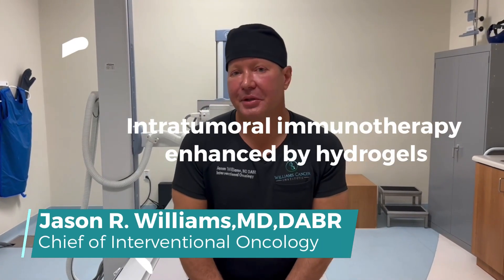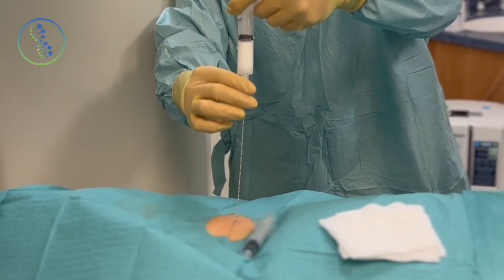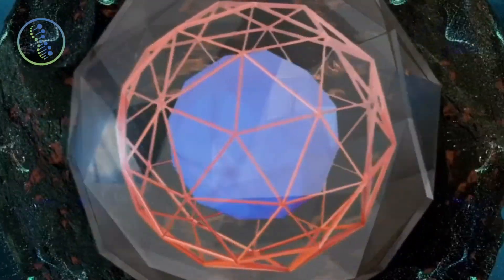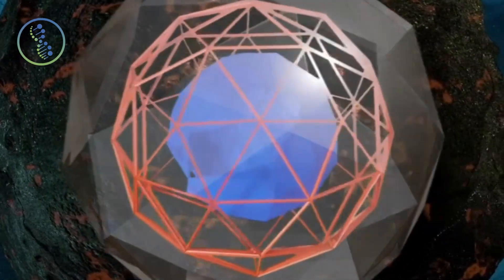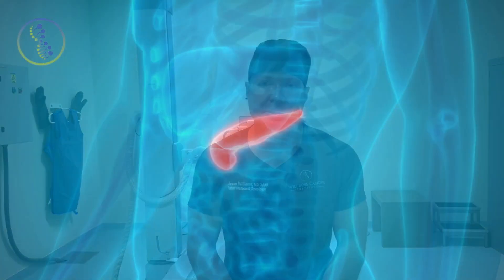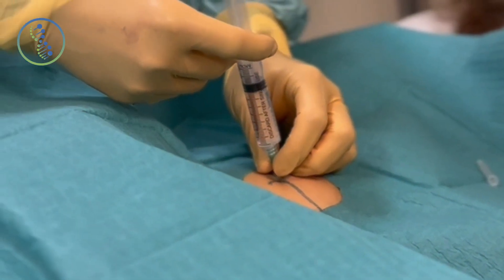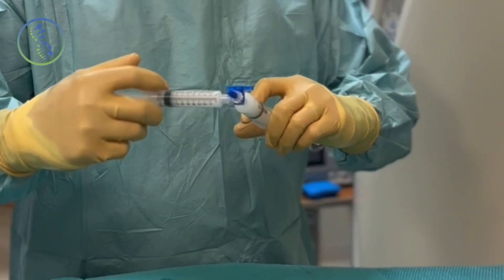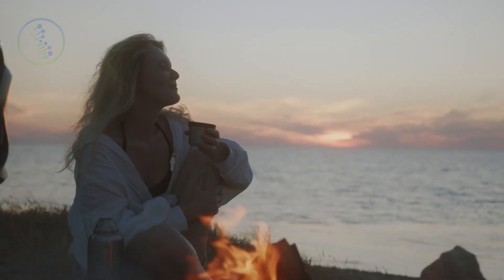Intratumoral Immunotherapy enhanced by hydrogels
Jason R Williams, MD, DABR
Chief of Interventional Oncology